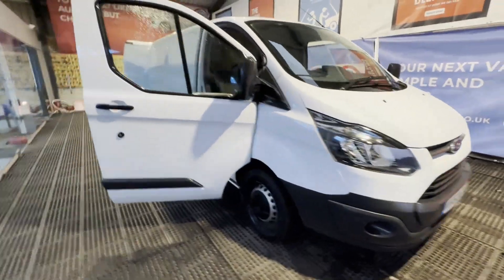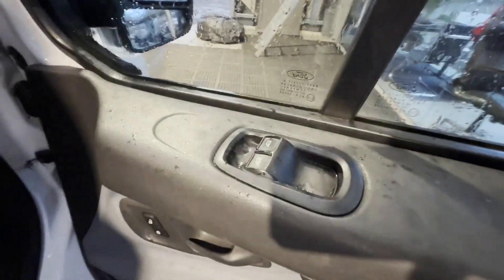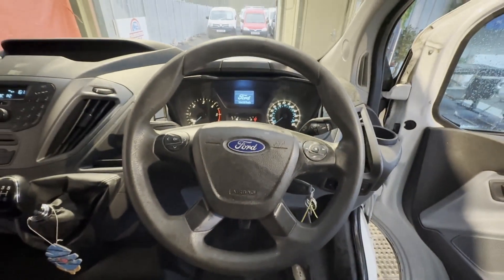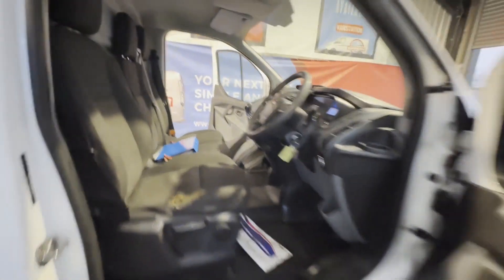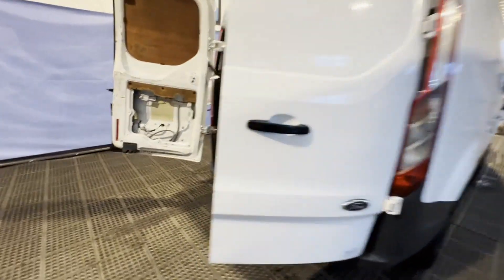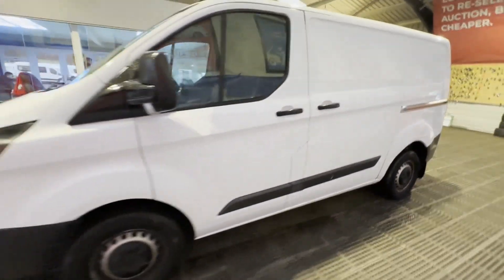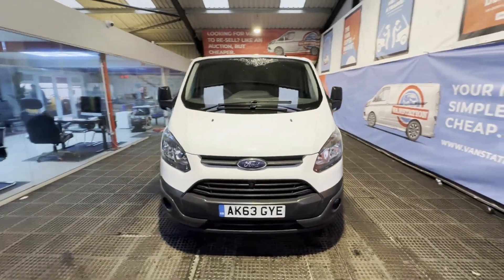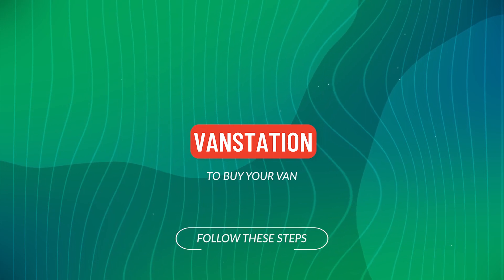AK63GYE - 2014 FORD TRANSIT CUSTOM 270 L1 DIESEL FWD 2.2 TDCi 100ps Low Roof Van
Model: 2014 FORD TRANSIT CUSTOM 270 L1 DIESEL FWD 2.2 TDCI 100PS LOW ROOF VAN. 😍
Body: White - Panel Van
Mileage: 144168
MOT: 29th January 2025
Engine: 2198cc 2.2 100PS TDCI-A
Transmission: 6 Speed Manual - FWD
Mechanical Summary: 🟠 Starts perfect. Runs fine the Timing chain is rattling slightly and Will need replacing. Easy repair for the right person. Gearbox, drivetrain, transmission perfect. Pulls in every gear. No lights on the dash. Worth getting your tool kit out to get this back to how it should be. what a clean van!! 🤩
Condition Summary: Bodywork is very clean. Interior is in decent, average condition. Rear load area is very clean. Genuine honest work van.
Features: 1 Former Keeper, Part Service History, Electric Windows, Parking Sensors
HPI: Clear